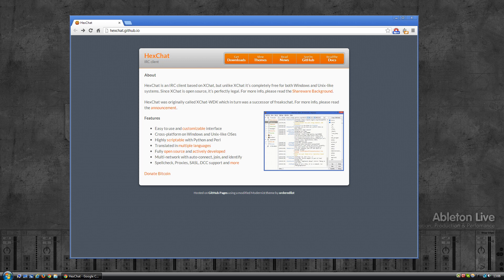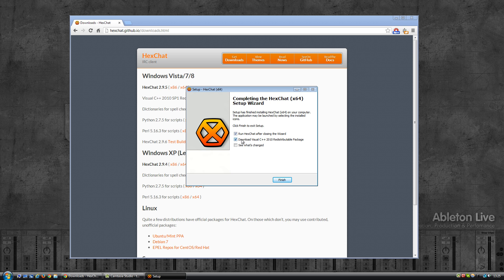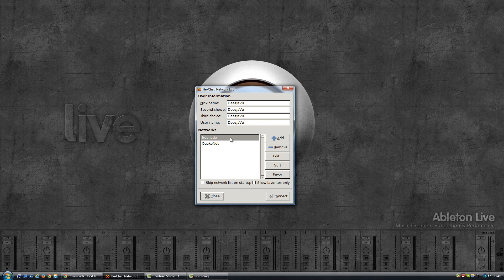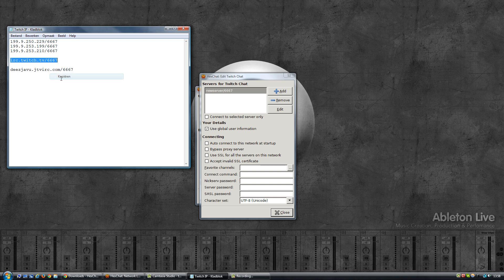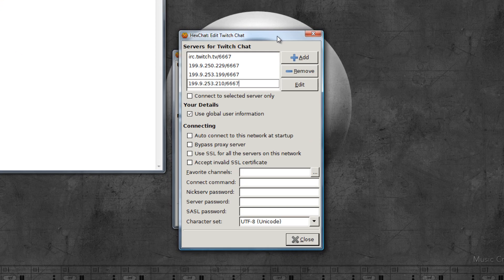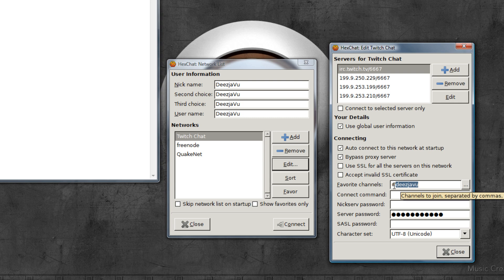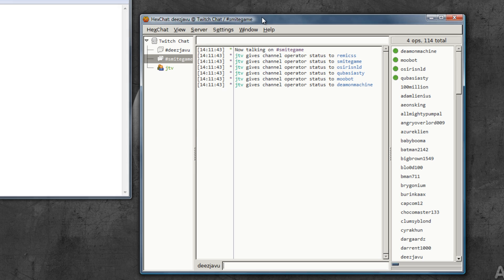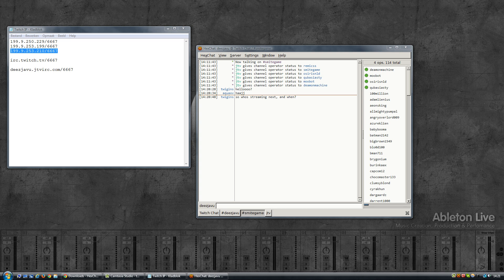How To: Connect to Twitch chat via IRC (HexChat).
In this video I'll walk you through the basic setup required to connect to twitch.tv chat channels.

Using an IRC client to connect to Twitch chat channels is (IMO) superior to using the Twitch chat in a browser.

Twitch IRC servers:
irc.chat.twitch.tv:6667
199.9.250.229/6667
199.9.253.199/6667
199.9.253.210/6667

As of Sept. 18th 2013, plain twitch account passwords no longer work with IRC and a twitch chat authentication token (aka oauth token) is required. I have developed a desktop tool that generates such tokens.